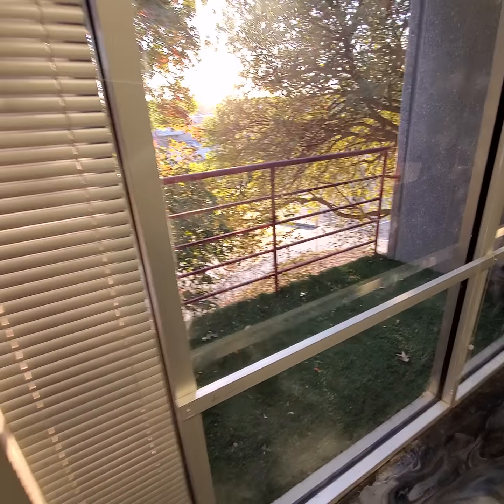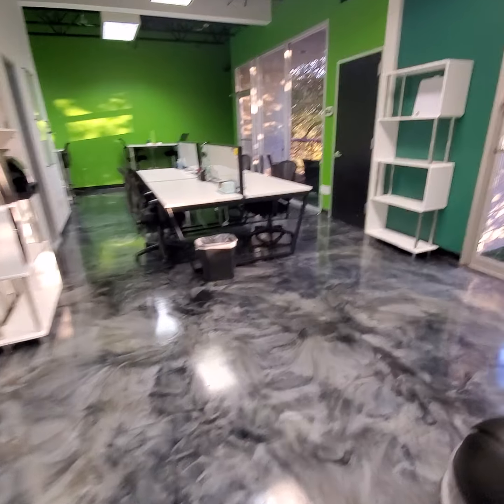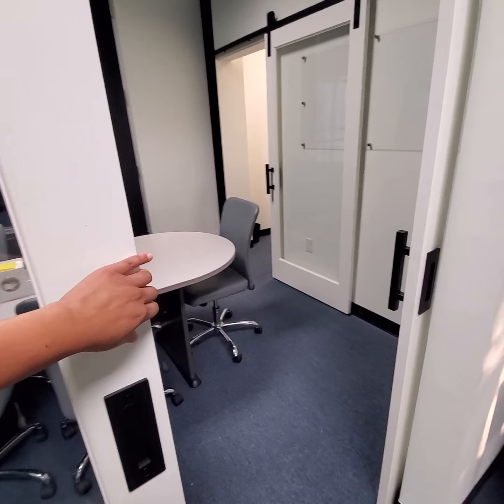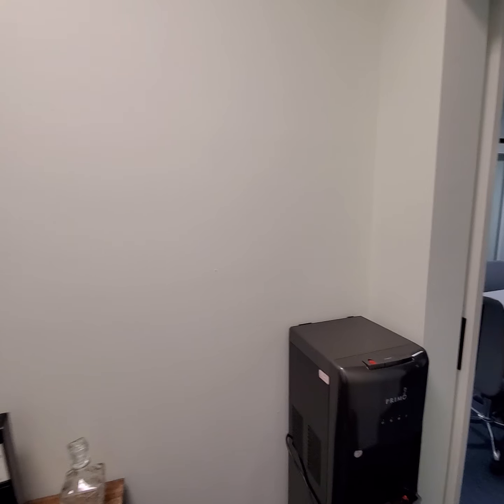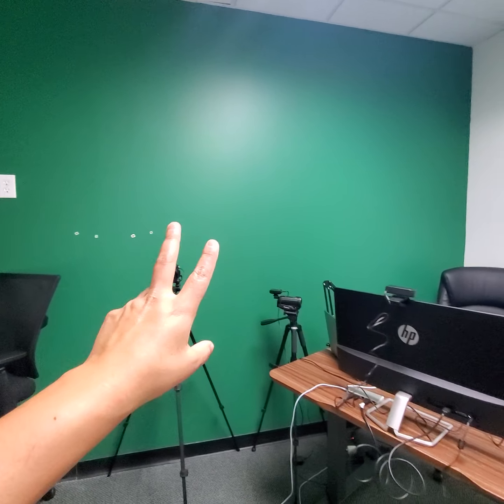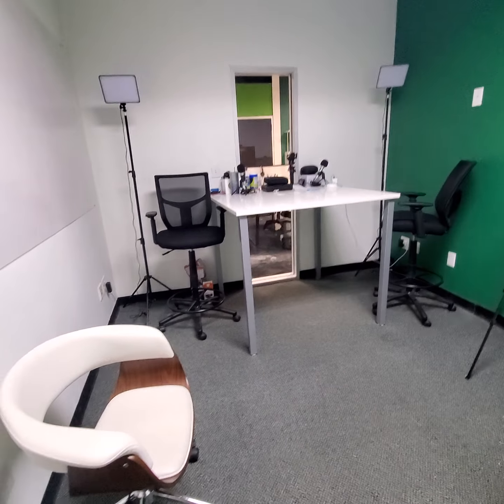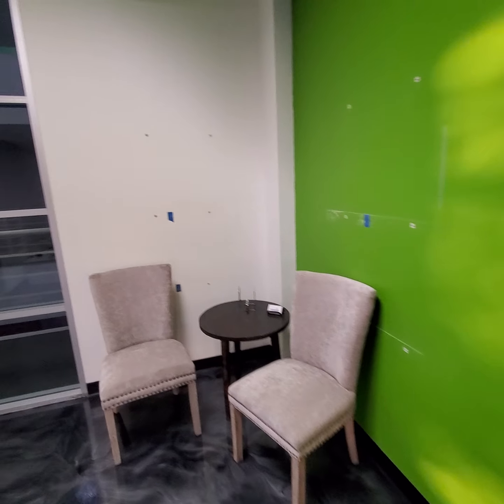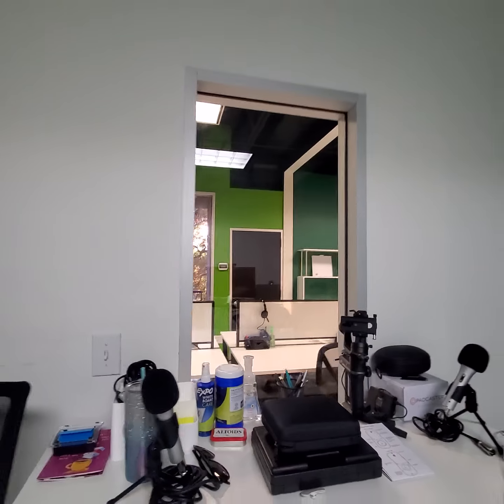Check out our new office - The "Magic" Office at The Medicare Space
► Need help with your Medicare Questions? Victoria can help you understand Medicare and help you enroll into a Medicare plan that is right for you. Medicare Insurance Agency in San Antonio, Texas helping people nationwide.

► Are you looking for a new career in “The Medicare Space”? There are so many people out there that need help understanding Medicare and all the moving parts and as much as I would LOVE to help every single Medicare recipient we can use your help.